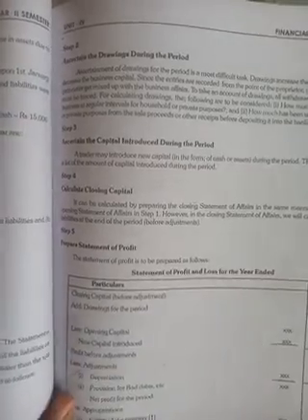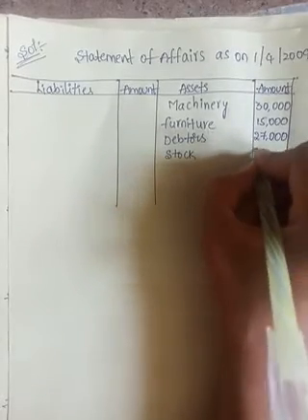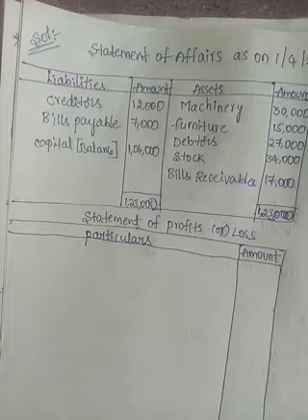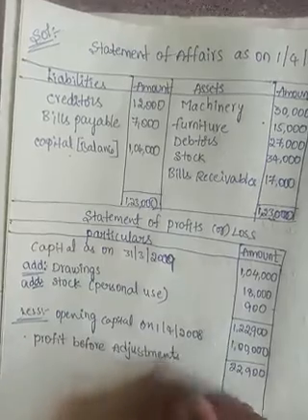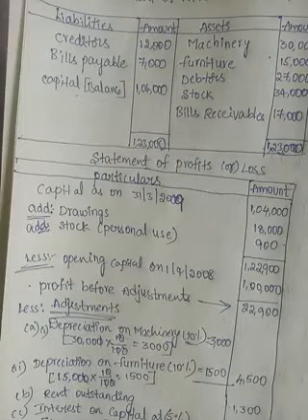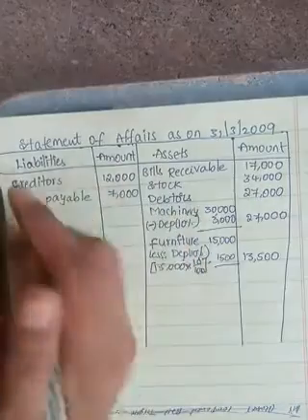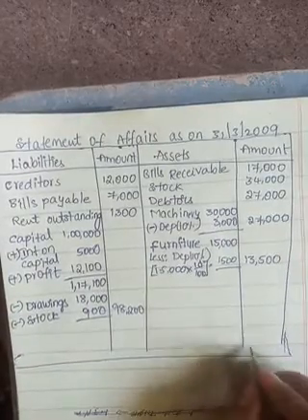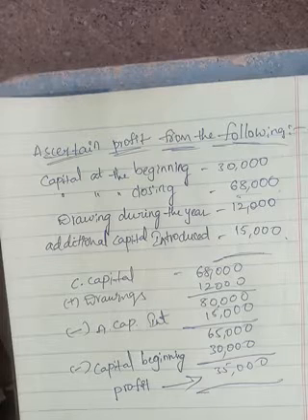b.com 1st year 2nd sem statement of affairs problem with adjustment23/6/2021